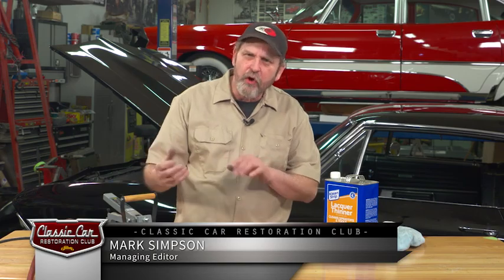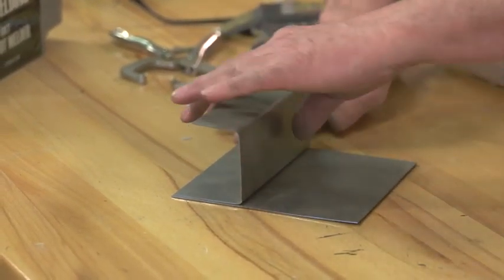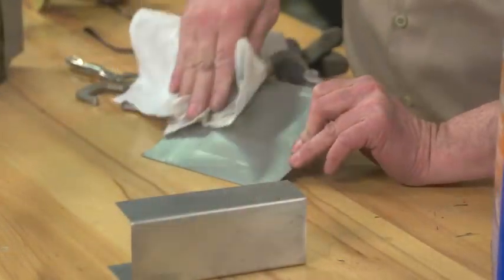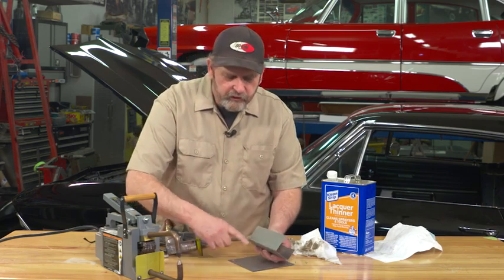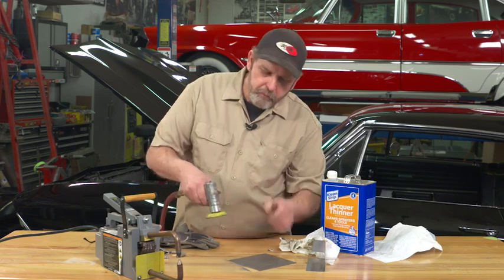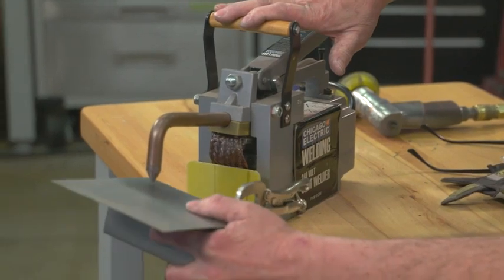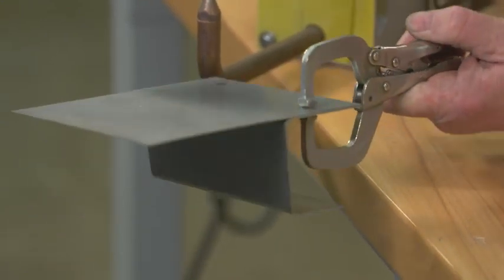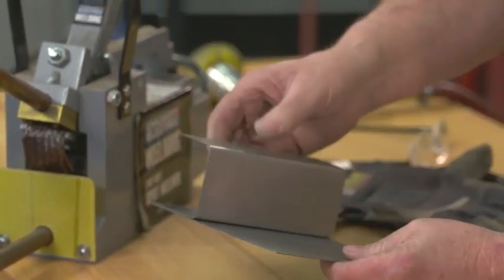SPOT WELDER SETUP AND SAFETY TIPS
When it comes to welding sheet metal, we often think of MIG or TIG welding or even gas or stick welding, but the spot welder is equally as useful and a great addition to any restoration shop. Mark Simpson demonstrates the basic setup and discusses common safety tips and procedures.